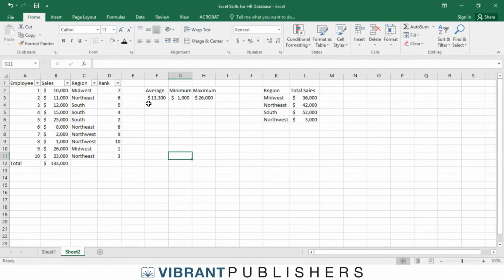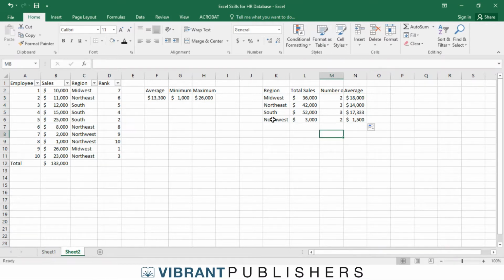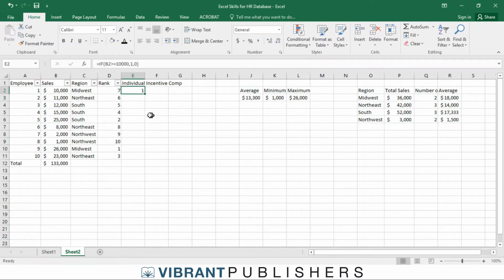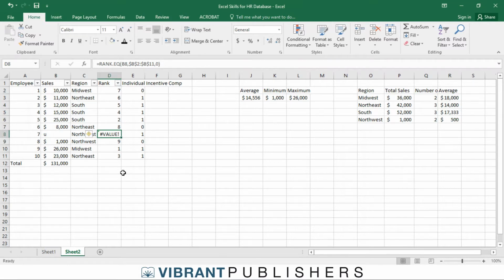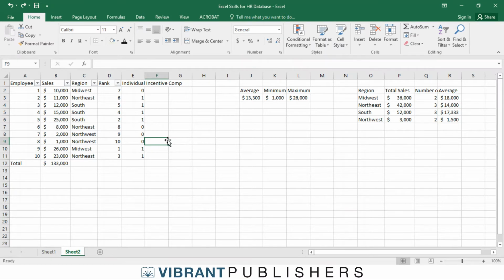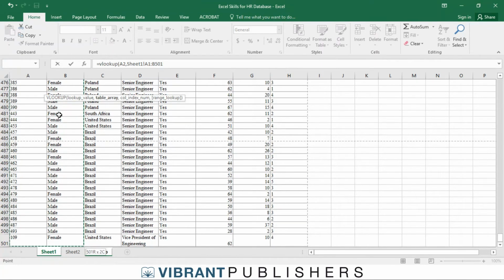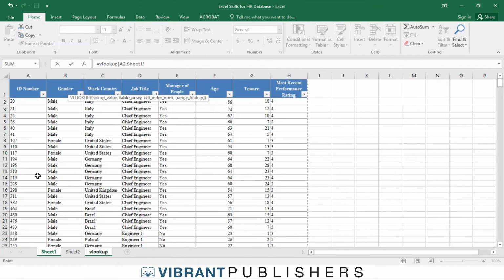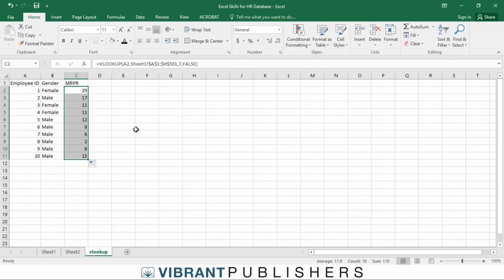4 3 Countif vlookup if statement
This video is a part of HR Analytics Essentials You Always Wanted To Know book. Wading into deeper water, this video will teach you how to use more advanced formulas like “count if” and “v lookup” to allow for ease of manipulating your data.